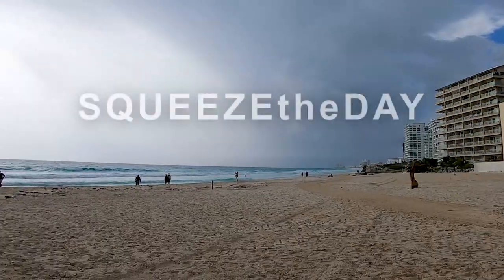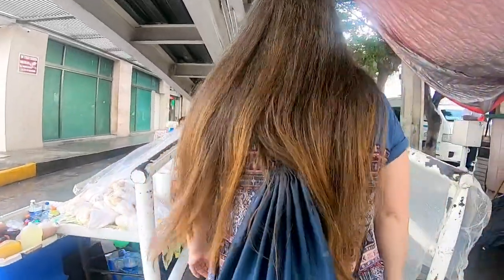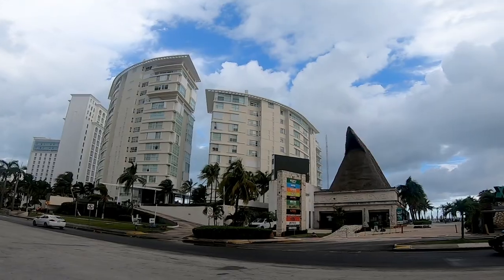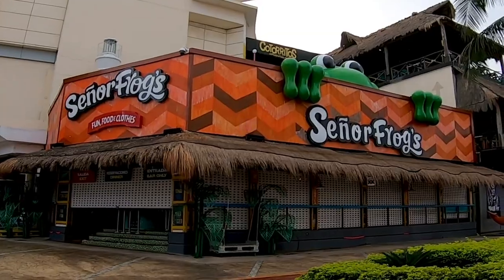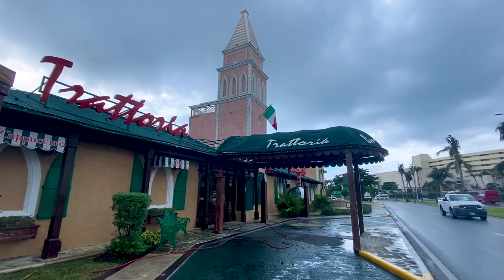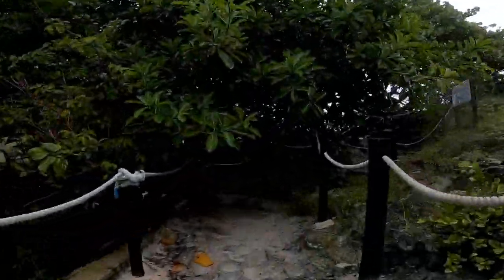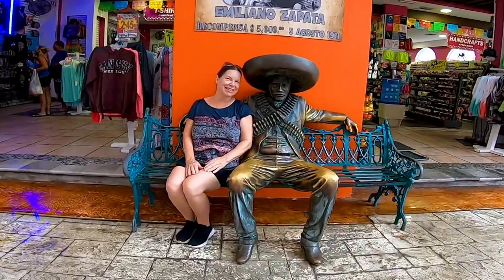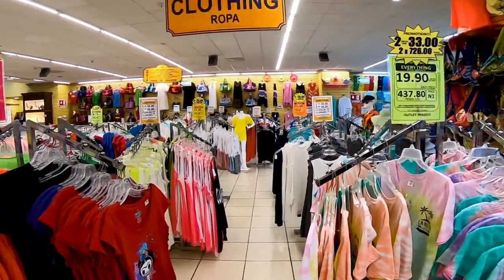🇲🇽 CANCÚN | Exploring the Hotel Zone, the BEST Area to Stay in Cancún, MEXICO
We are Cindy and Eddie from SQUEEZEtheDAY!!!

On April 7, 2021, we lost our home.

In July we visited and daily vlogged all of the Graduate Hotels in the US.

We have been traveling full time since November 2020. Our current goal of visiting all 50 states has been delayed, but we haven’t given up. Keep following along to see what we're up to next.

We took a trip from Puerto Morelos to visit the popular vacation destination Cancun. This bustling city is more than just city life, it’s beaches, food, fun, and adventure. The main road stretches down the length of the sandbar that makes up some of the best beaches in Yucatan. For a cost effective way to get around, take the bus that runs up and down this road into the city.

Even with some scattered showers, this was a trip well worth the travel. Check out some of the amazing things we saw and let us know what you think.

That concludes this trip, however there are many more to follow. And as always, Squeeze the Day!!!

     Robbery by Mr Kent & Ruby Red
     Believing in You by Cacti

If you’re interested in seeing our personal channels to see what else we’re doing, those links are here: